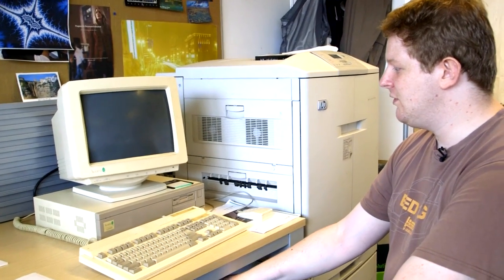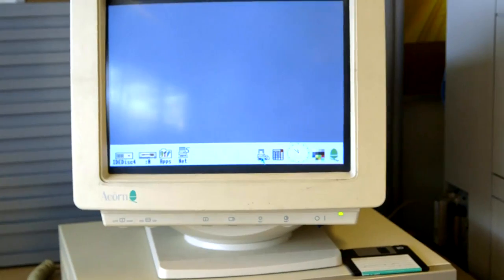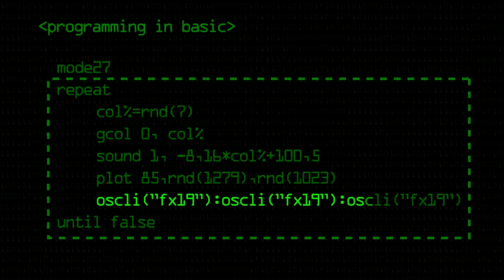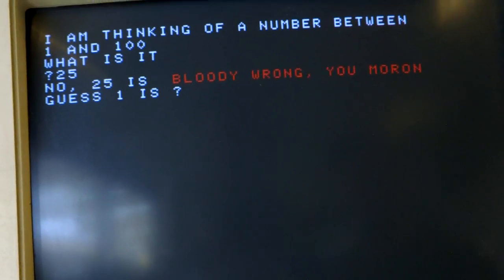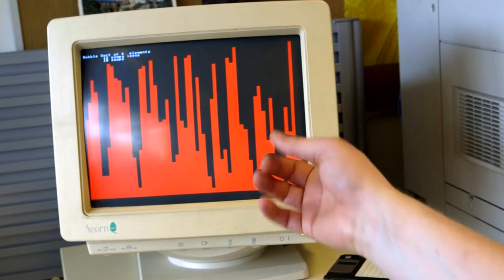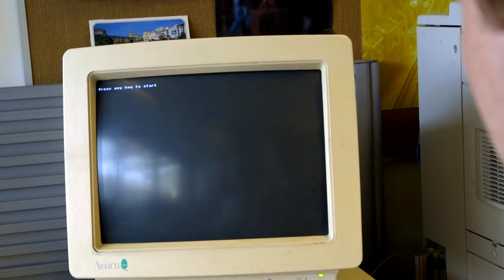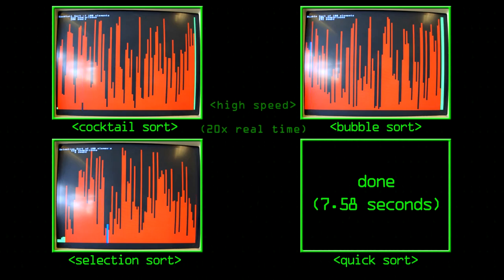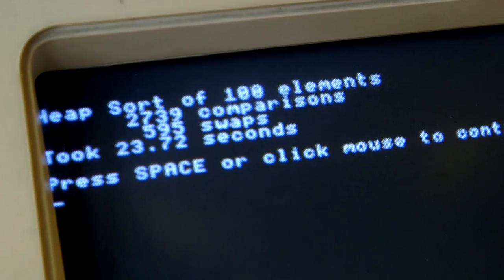Programming BASIC and Sorting - Computerphile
The sights and sounds of sorting! - Alex takes inspiration from our BBC microcomputer film and combines BASIC programming with some popular sorting algorithms.

Computerphile is a sister project to Brady Haran's Numberphile. See the full list of Brady's video projects